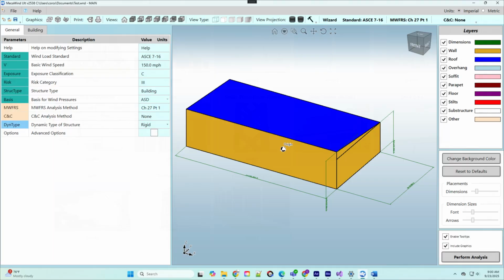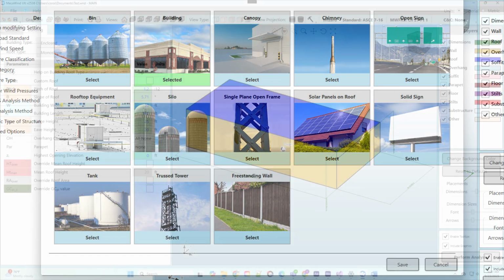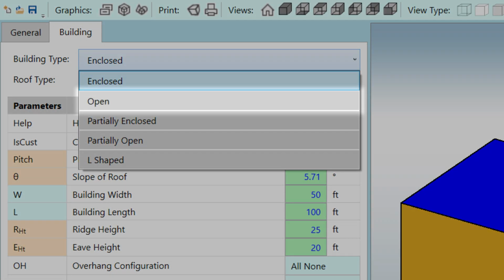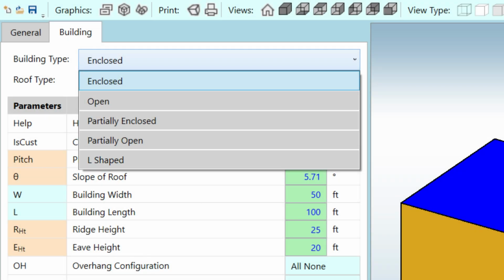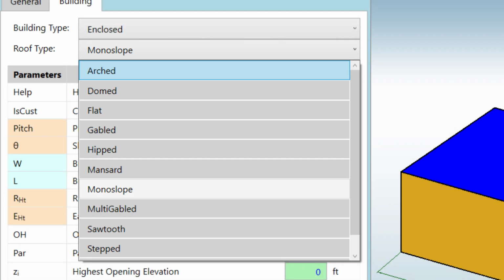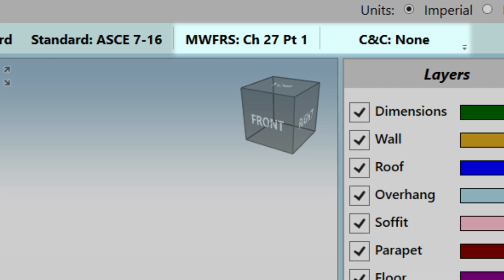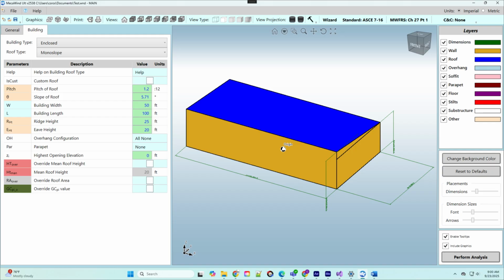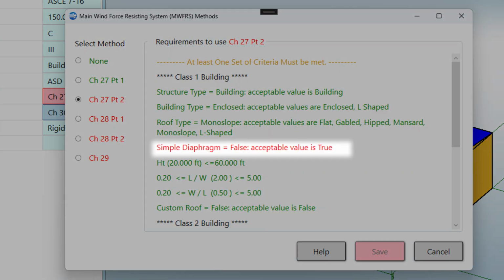Meca Wind - Building & Roof Type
This video introduces the Building tab and explains how to define your building type and roof type for accurate wind load analysis. We review how building type affects internal pressure classification, including open and enclosed structures, and highlight special options like L-shaped buildings for Pro users.

The tutorial also explains how roof selection influences available calculations and why these choices may impact previously selected MWFRS and C&C methods. If a selection conflict occurs, we show how to identify and resolve it by reviewing requirement indicators in the General tab.